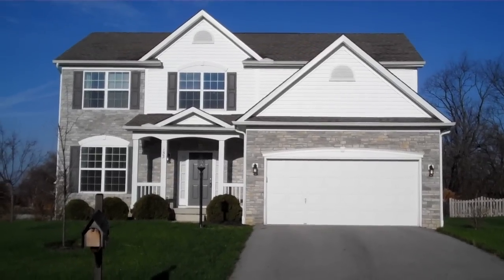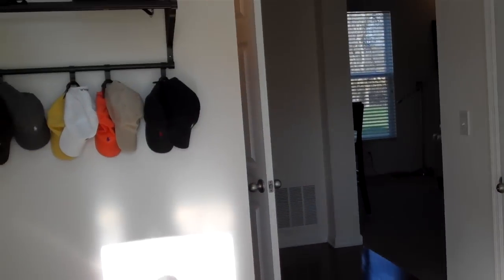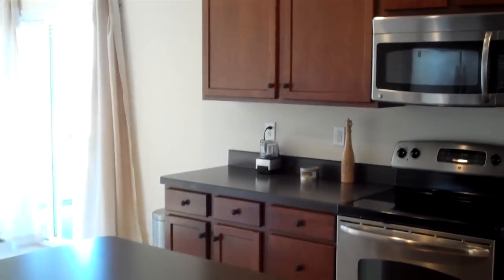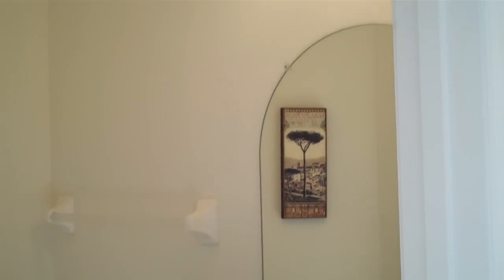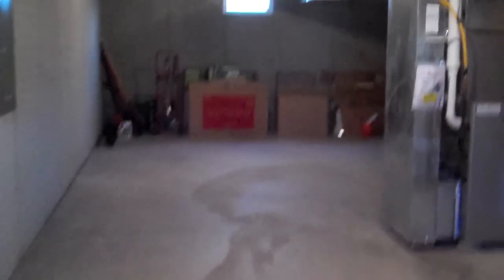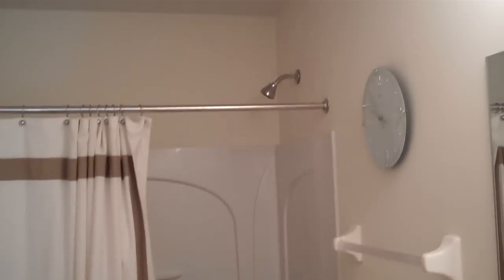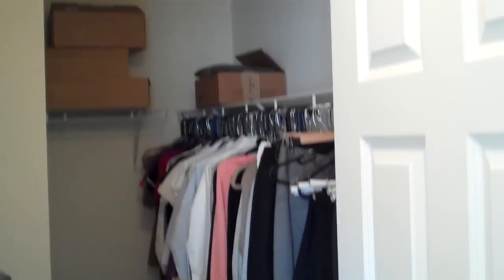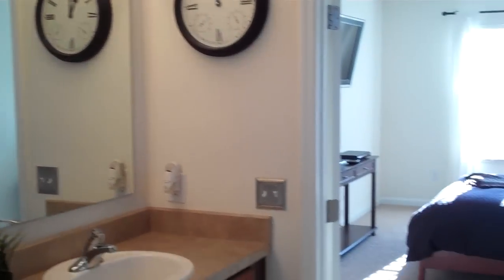133 Urich Road (Pickerington, The Landings) Vid.MP4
This gorgeous model home is located on a spacious corner lot in The Landings (Pickerington, Pickerington Schools) and boasts nearly 2,150 square feet of living space. This upgraded 3 bedroom rental home has 2.5 bathrooms, a full basement, two care attached garage, and attractive deck. Features and amenities include:
- Incredible 2 story foyer with vaulted ceilings and hardwood floors!
- 2nd floor den with french doors - could be a 4th bedroom
- Spacious kitchen with beautiful center island & upgraded stainless steel appliances
- Eat-in kitchen with sliding glass doors to deck
- Upgraded, contemporary lighting packages throughout the home
- 2nd floor laundry for your convenience
- Hardwood floors in select area of the home
- Plush, upgraded carpeting
- Stylish six-panel doors throughout the home
- Large windows for optimal lighting throughout the home
- Upgraded plumbing fixtures such as contemporary Italian-style basin(s)
- Huge bedrooms including deluxe master suite complete with walk-in closet & luxury bathroom including garden soaking tub!